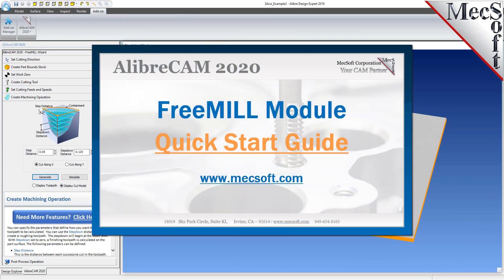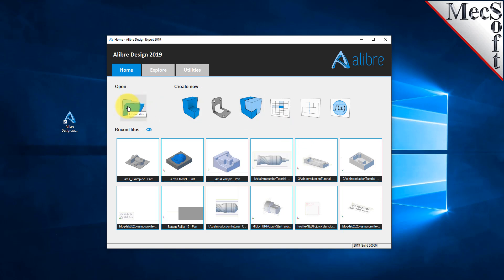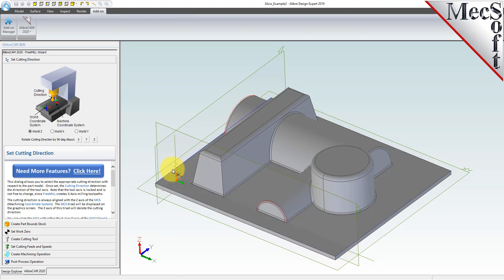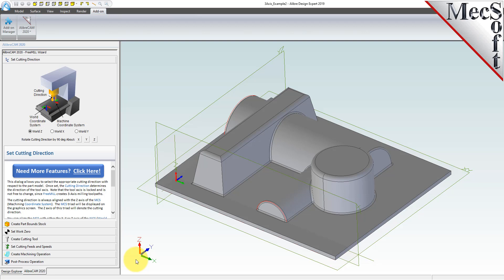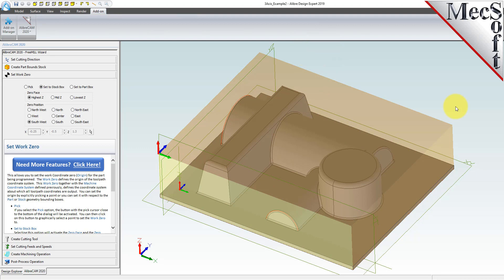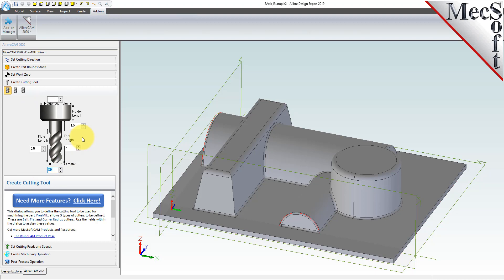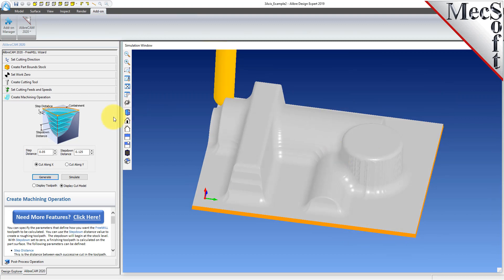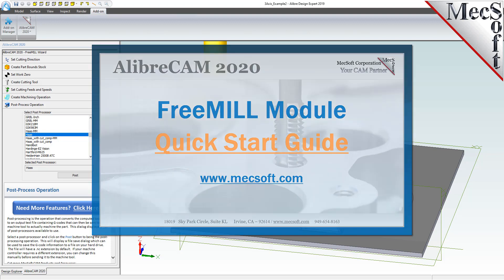AlibreCAM 2020: FreeMILL Quick Start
Watch this quick start video of FreeMILL, the cost-free milling plug-in included with AlibreCAM 2020 for Alibre Design.  Enjoy!